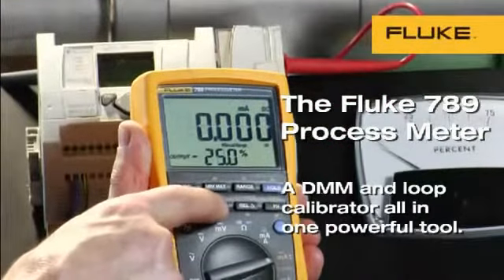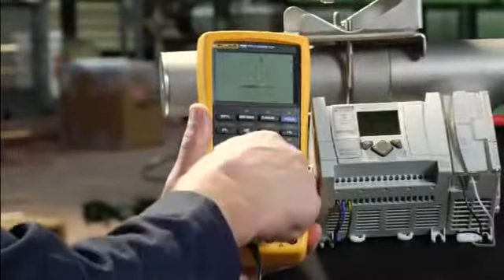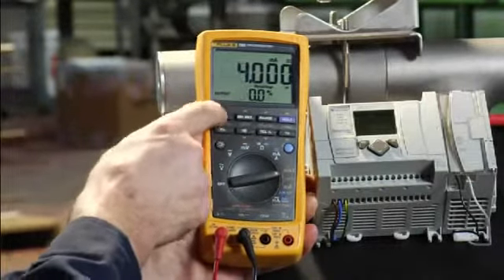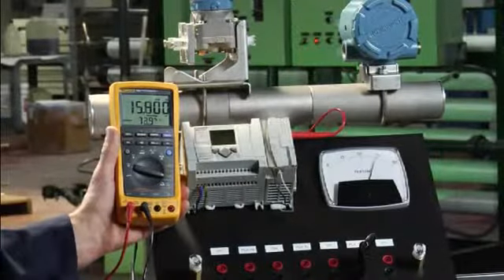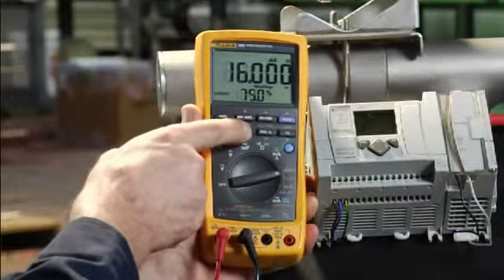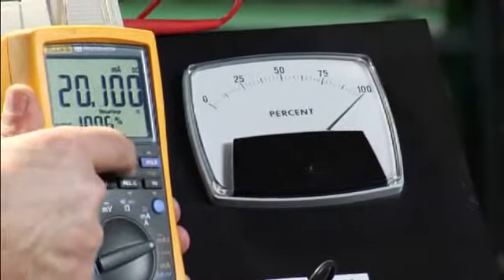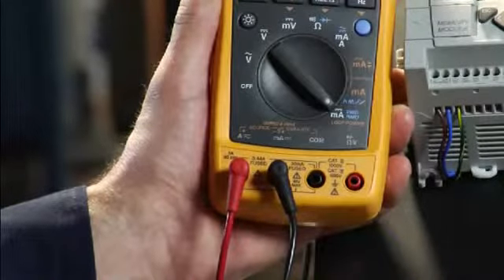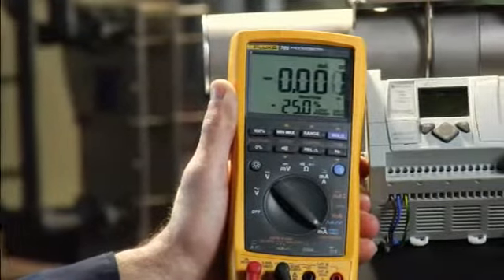Fluke 789 Process Meter